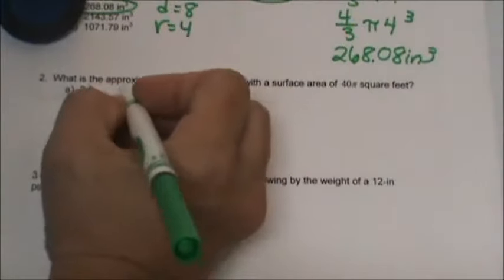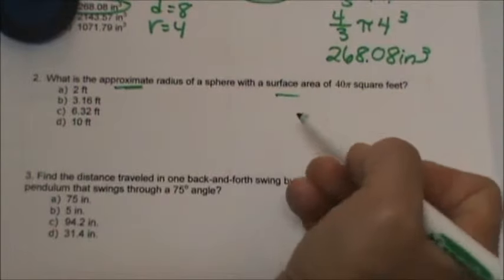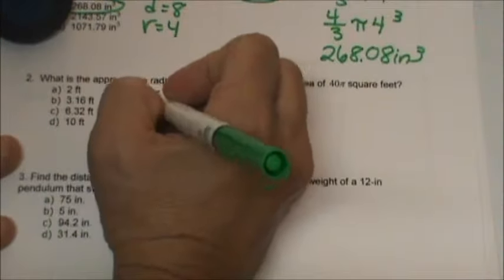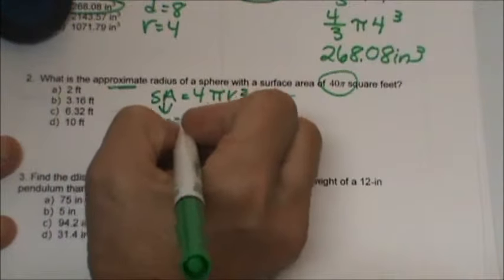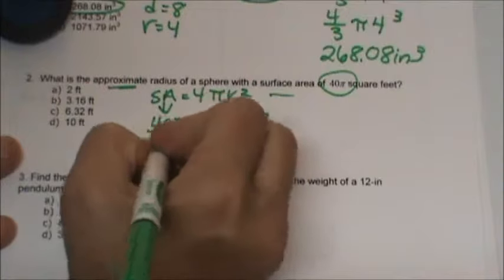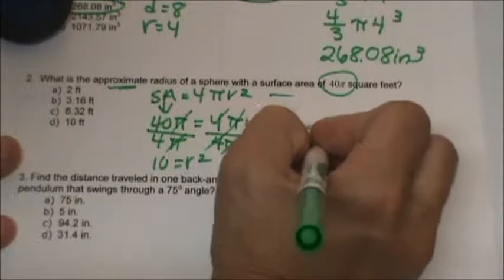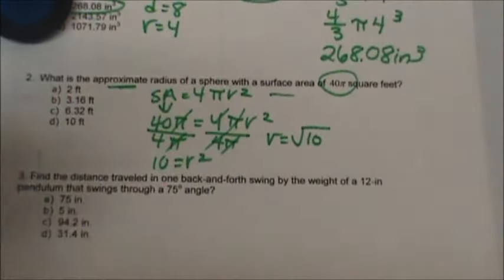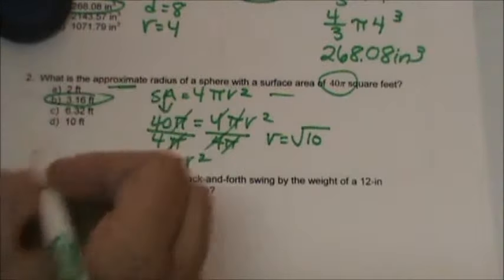RADIUS of a SPHERE given SURFACE AREA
What is the approximate radius of a sphere with a surface area of  square 40 pi square feet?
In this video I give you step by step directions to find radius of a sphere when you are given the area.